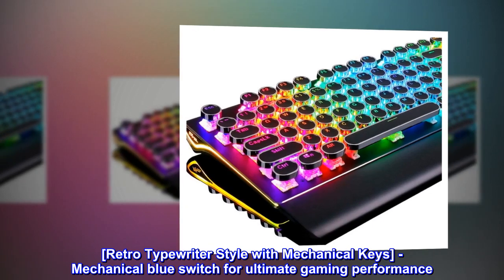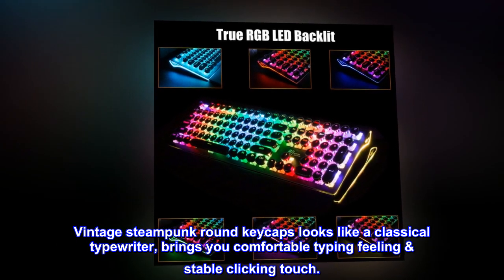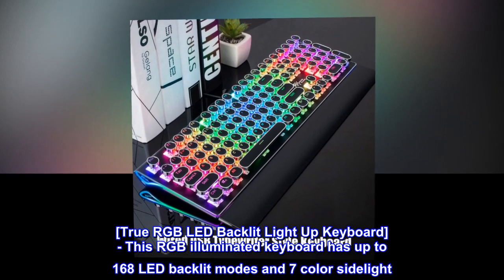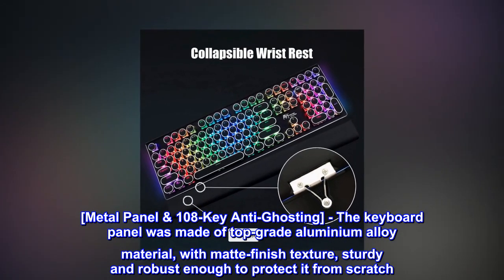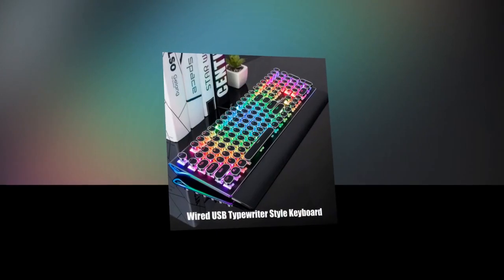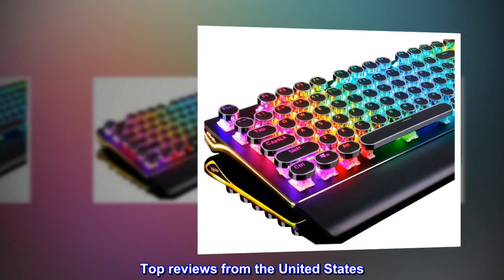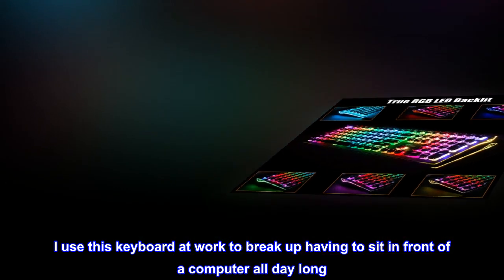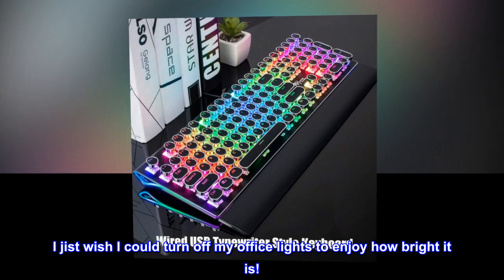RK ROYAL KLUDGE Typewriter Style Mechanical Gaming Keyboard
[Retro Typewriter Style with Mechanical Keys] - Mechanical blue switch for ultimate gaming performance. The mechanical keys offer medium resistance, audible click sound & tactile feedback. Vintage steampunk round keycaps looks like a classical typewriter, brings you comfortable typing feeling & stable clicking touch.
[Ergonomic Design with Detachable Wrist Rest] - The ergonomic ABS palm rest provides firm support that alleviates pressure on your wrist from gaming at an elevated angle.
[True RGB LED Backlit Light Up Keyboard] - This RGB illuminated keyboard has up to 168 LED backlit modes and 7 color sidelight. Press "Fn+Pause" to change the global backlight color, supports single color mode and RGB color mode. You can also adjust the backlit brightness and speed. And you can create 1 customized backlight as you like.
[Metal Panel & 108-Key Anti-Ghosting] - The keyboard panel was made of top-grade aluminium alloy material, with matte-finish texture, sturdy and robust enough to protect it from scratch. 108 keys full size keyboard, and all keys non-conflict. Every keystroke is registered during intense gameplay and fast typing, no matter how many other keys are pressed at the same time. Let you enjoy high-grade games with fast response.
[PC Gaming Keyboard Compatibilty] - Support computer systems including Windows, Linux and Mac OS. Plug and play. No drivers or softwares are required.
Love!
I'm surprised how much I love this keyboard, especially considering the price. The retro keyboard buttons and sounds are so fun. I love how many options there are for color changing and that you can set it to change as you type. I use this keyboard at work to break up having to sit in front of a computer all day long. I don't even mind that it's wired, at least I don't have to worry about batteries dying. It's definitely worth the purchase, especially if you're like me and have NO desire to spend more than $70 on a keyboard. I jist wish I could turn off my office lights to enjoy how bright it is!